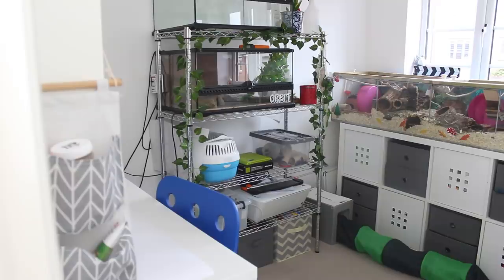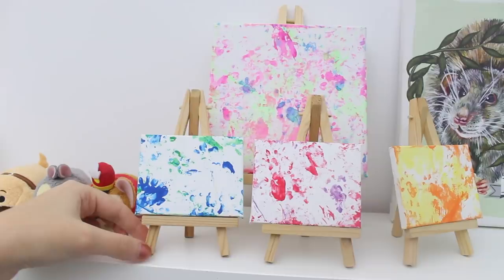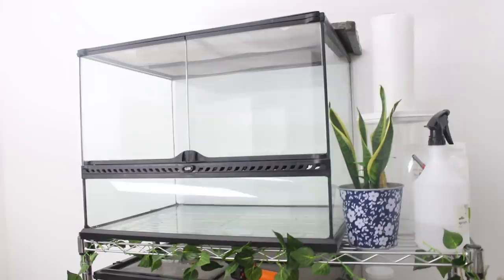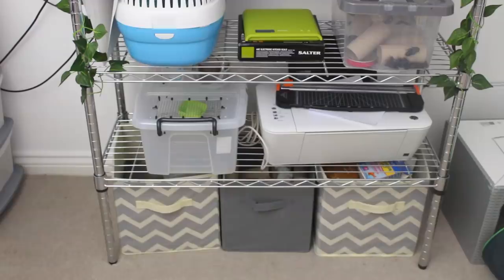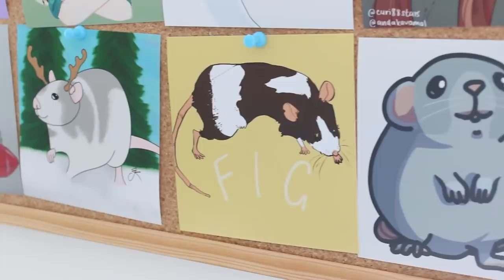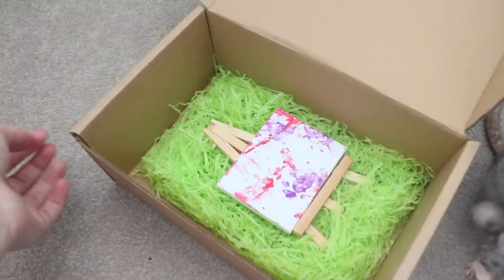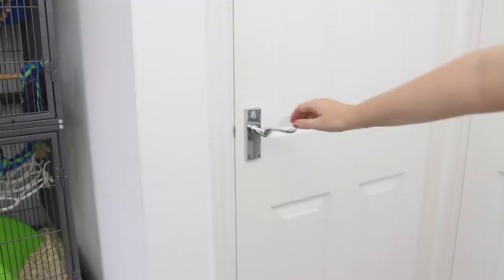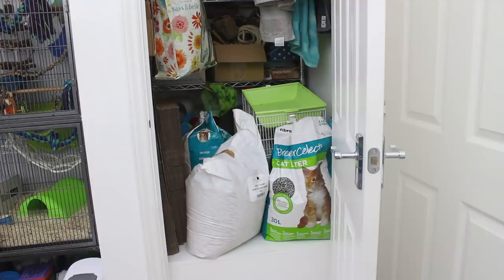PET ROOM TOUR 2019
Here's a long awaited tour of my pet room! This is where my Rats, Mice, Leopard gecko and Leaf insects live!